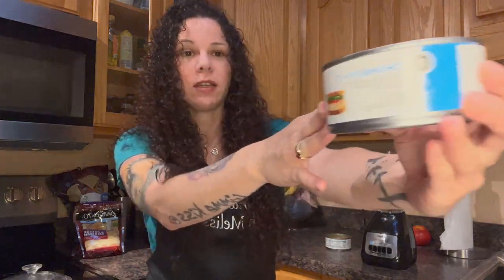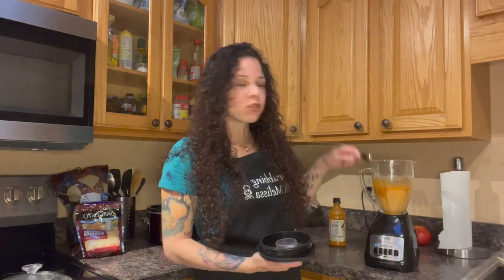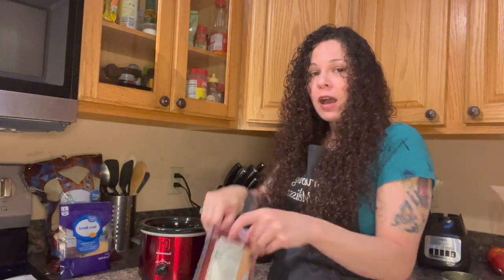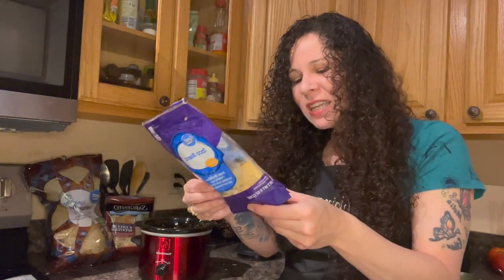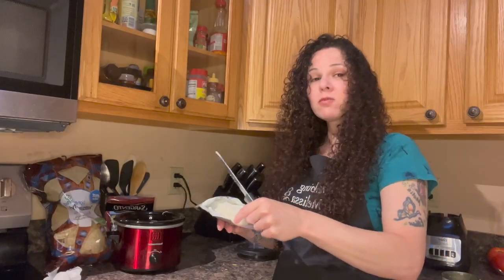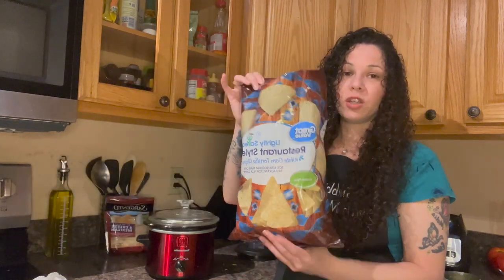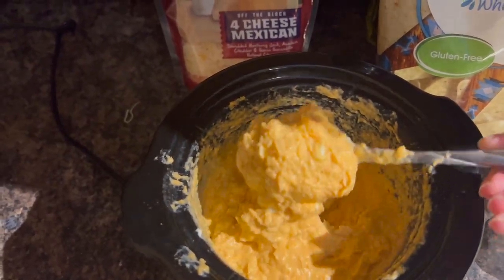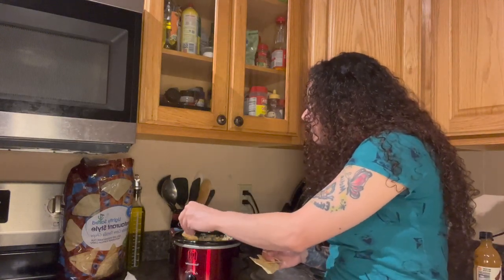How I made Chicken Wing Dip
Hellooooooo, today I show you how to make chicken wing dip, It's easy and taste sooooo good.